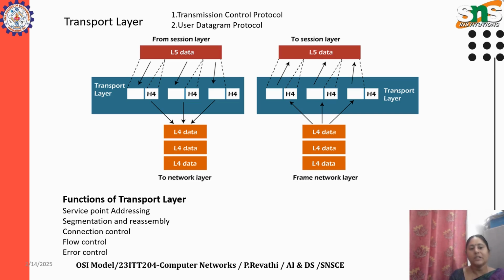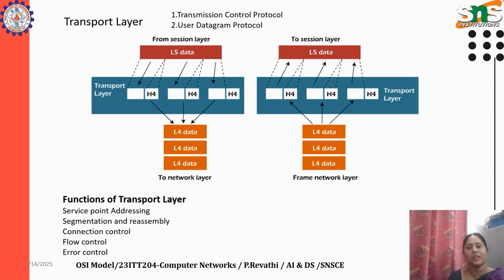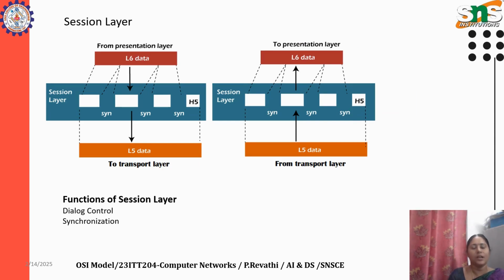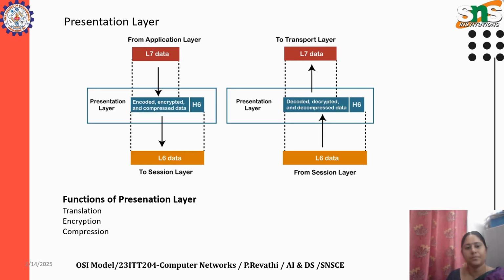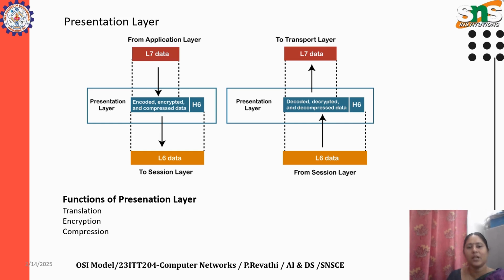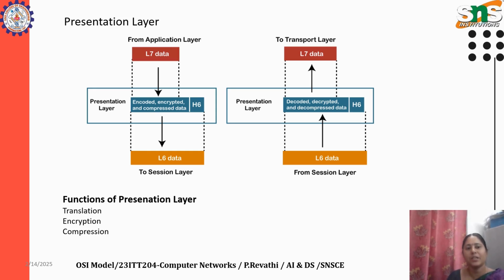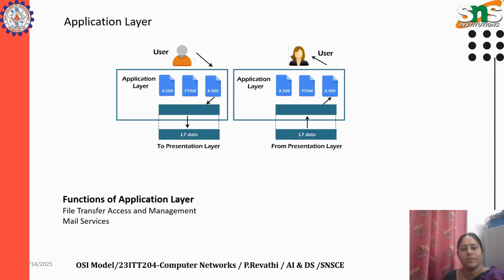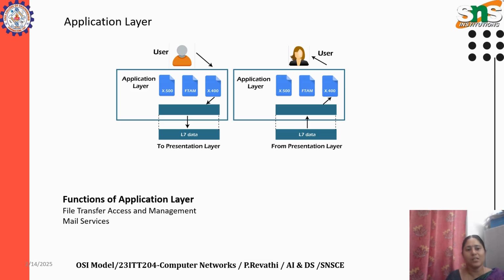OSI Model Part3 | P.Revathi | SNS Institutions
OSI stands for Open System Interconnection is a reference model that describes how information from a software application in one computer moves through a physical medium to the software application in another computer.